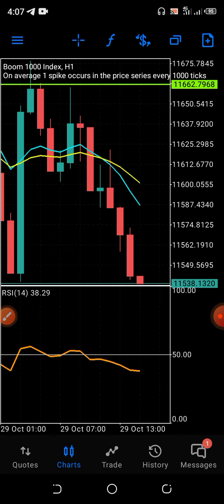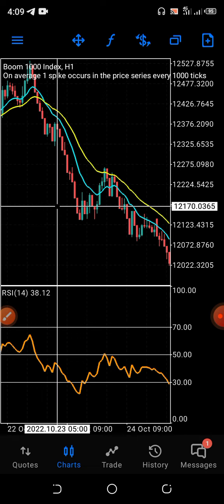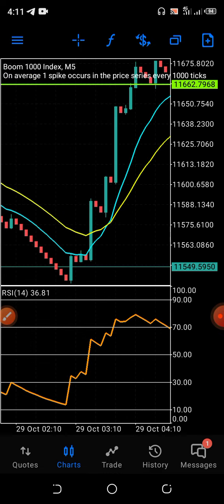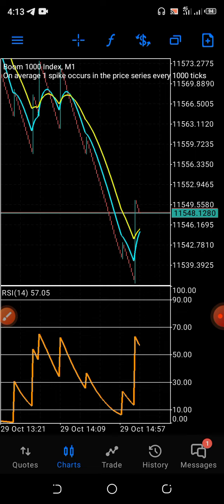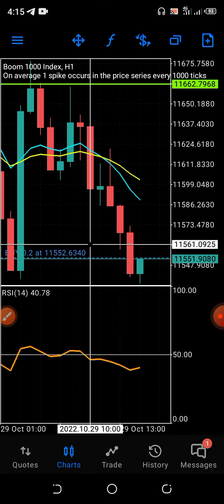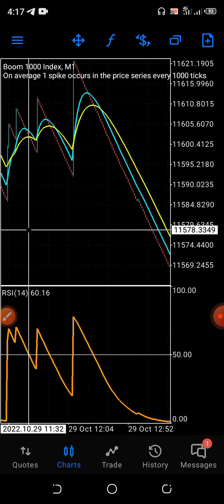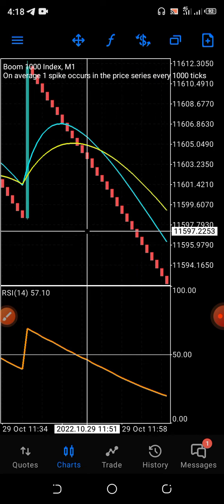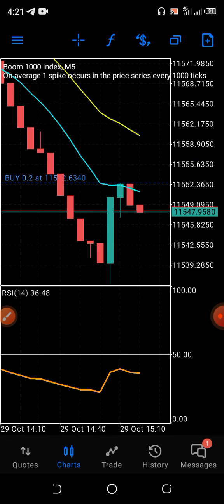99% WINNING BOOM AND CRASH SPIKES STRATEGY FOR SMALL ACCOUNTS. RSI STRATEGY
This Strategy will support you to build your trading experience, is not just a strategy is an eye opener. watch it carefully and thank me later.